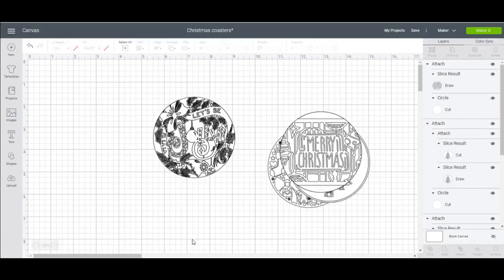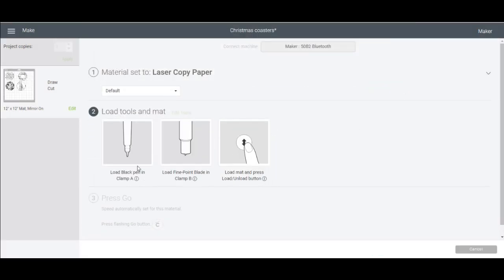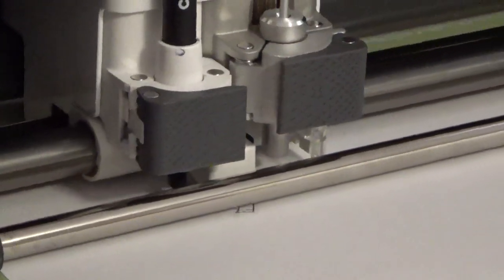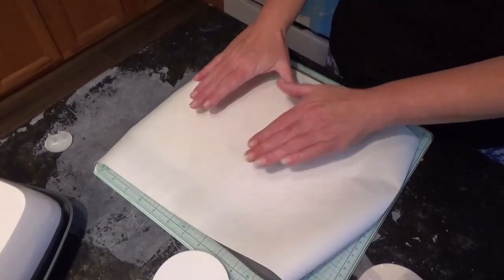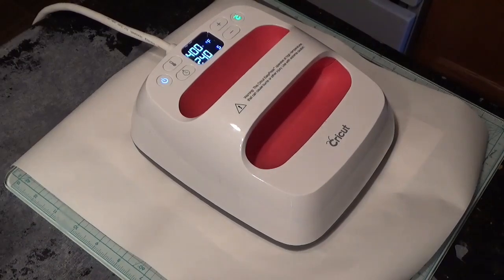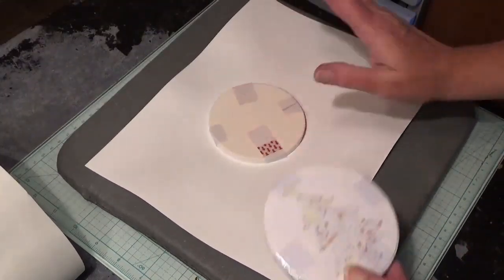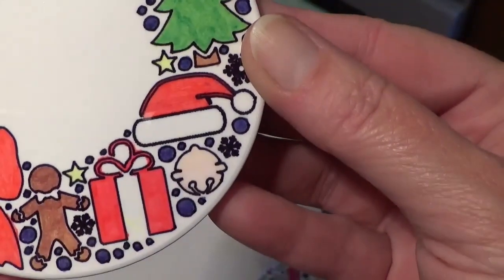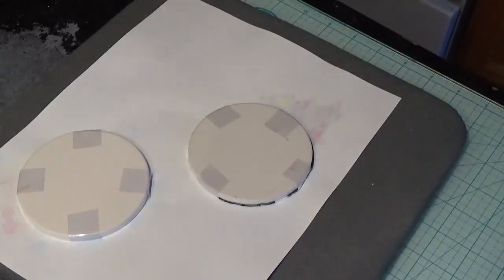Coasters with Cricut's Infusible Ink Markers and AuntDi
Thank you for joining me once again. I really do enjoy making things with you.
If you have any questions or comments please just leave it below and I will get back to you.
I do understand that it’s an extra step but one that will really help out. Since I do not receive any free product from any of these companies I use this commission to buy products that I need in order to make all of my videos so your support would be very much appreciated.

Also follow me at:
Canadian Facebook group; Cricut Create Canada: ( Canadians only)

Cricut FaceBook group for everyone; Cricut Around the World:
I am not employed at any of the companies that I promote.
I also do not get paid to promote any of these companies.
Take care and Happy Crafting!!
AuntDi